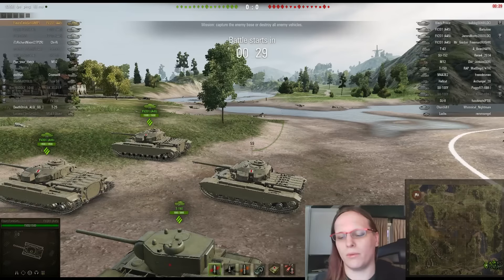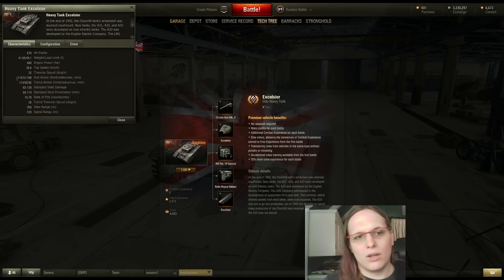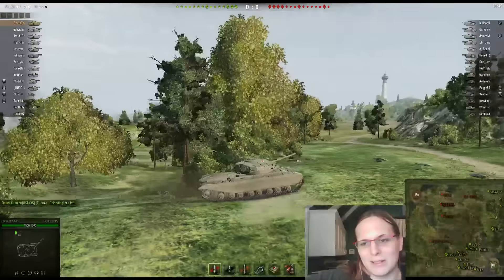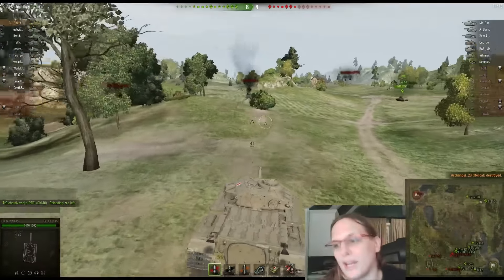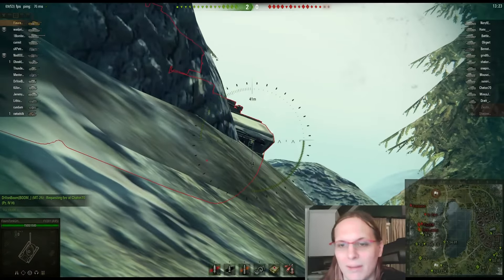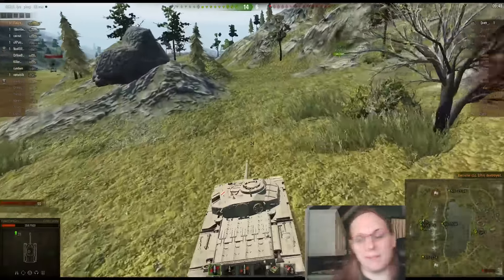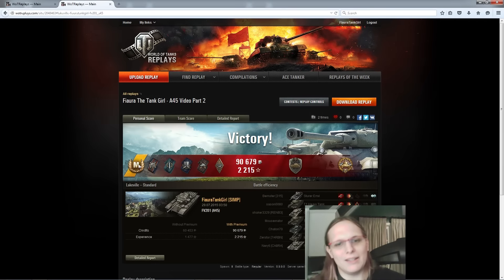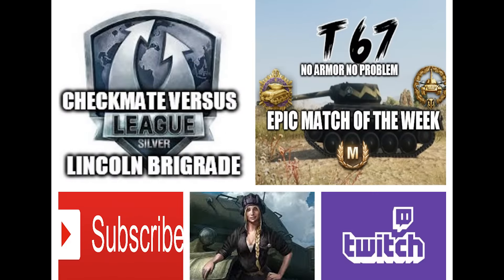World of Tanks: FV201 A (45) is it worth it? + A Gold Winner!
This tank, is it really worth the pain of grinding 200K Xp and 200 Kills?  Or the 45$ Price tag?  Well let's go find out!